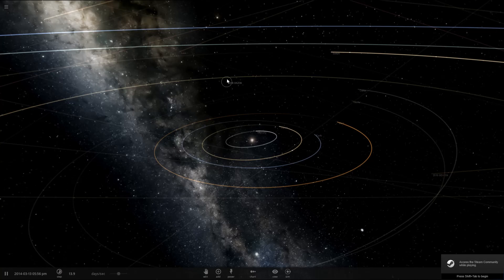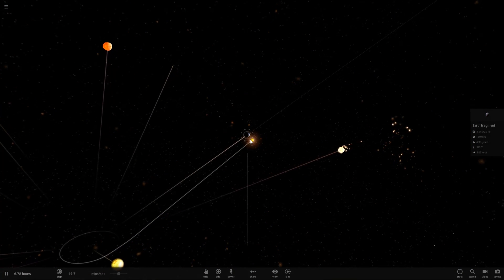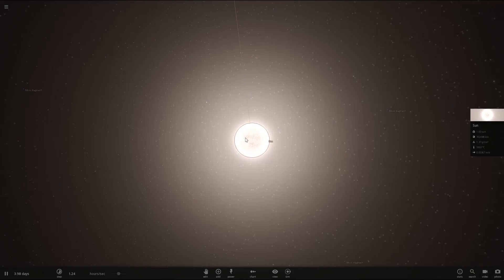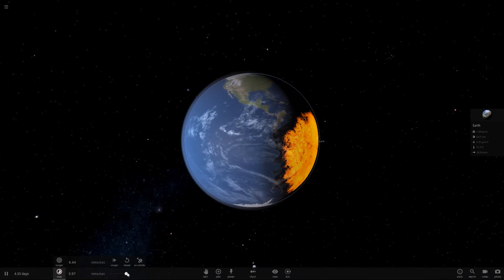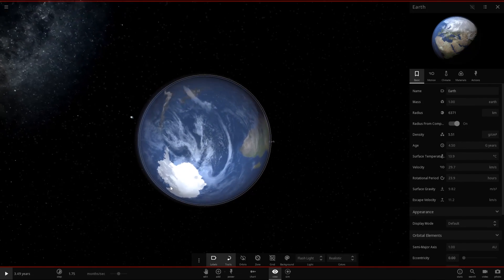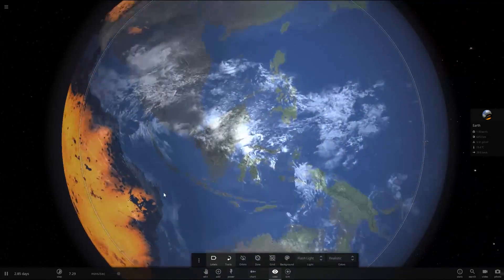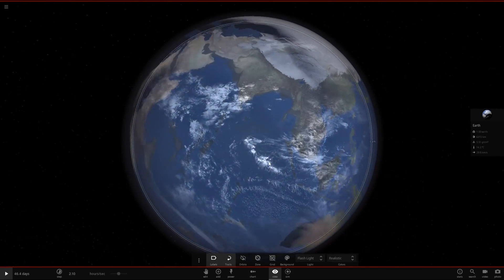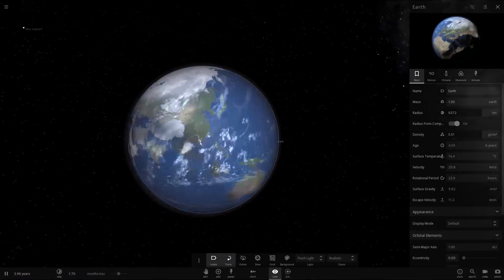What if our Moon Exploded with Supernova Force?!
Hello! Today we'll be testing a suggestion from "AAV" where we blow up the moon with supernova force, and see what effects it might have on Earth.